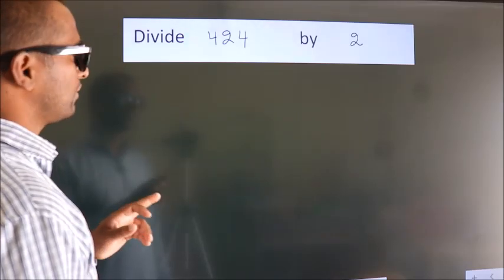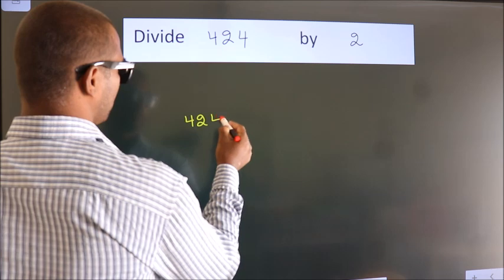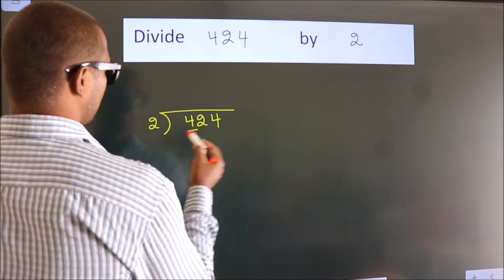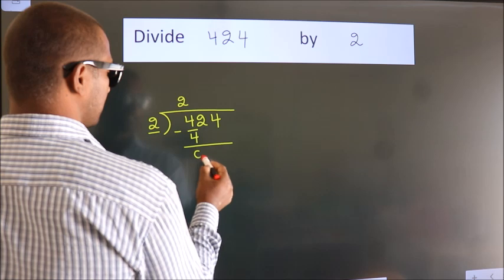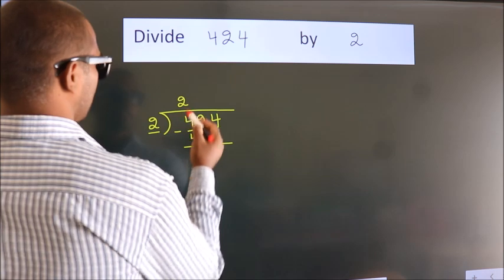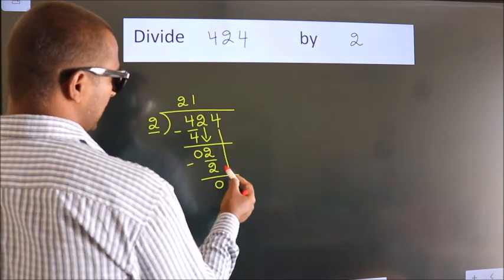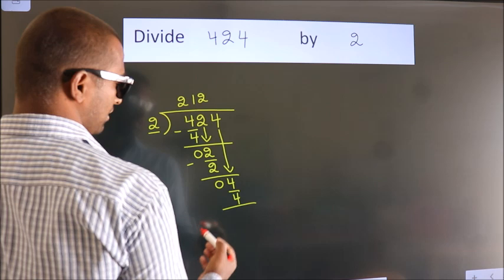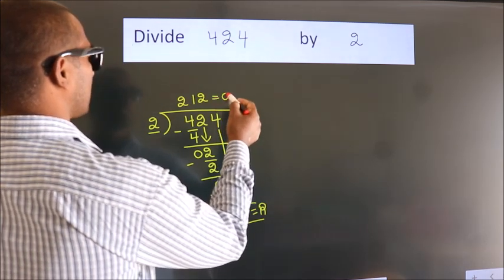Divide 424 by 2